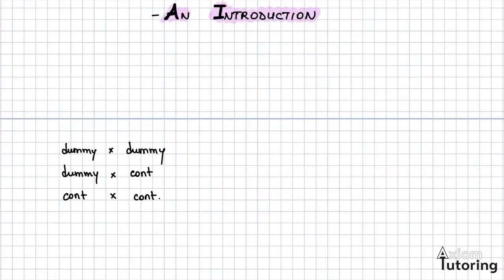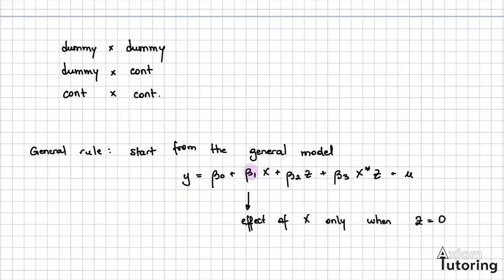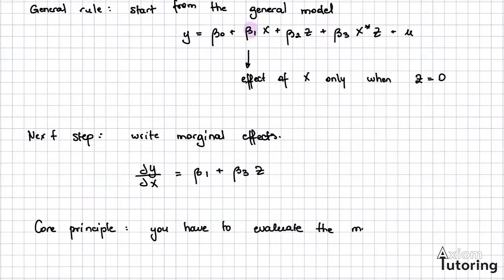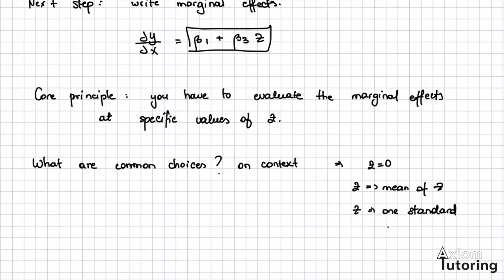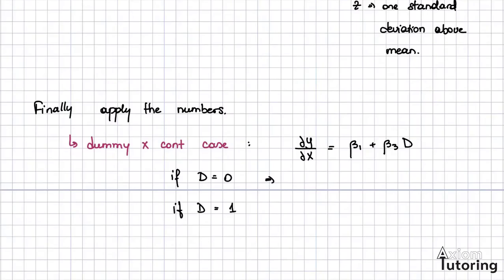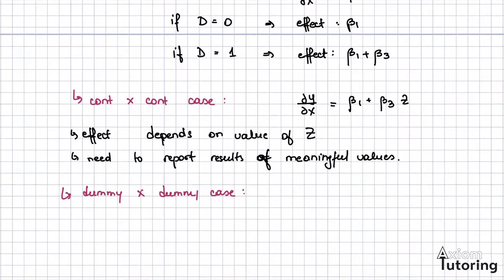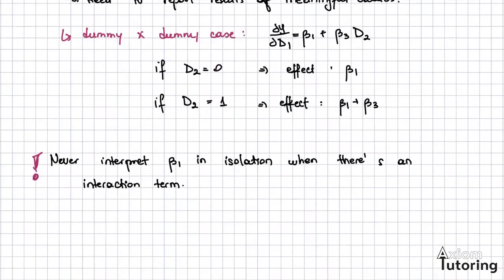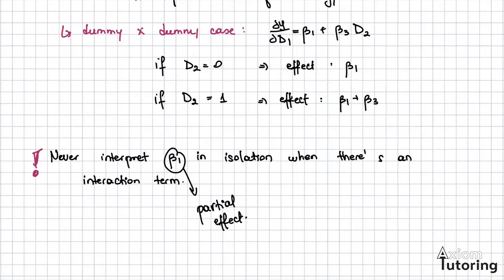141 Summary of interaction term models a mental map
This video provides a comprehensive guide to interpreting coefficients in econometrics interaction models. It breaks down the process into clear, actionable steps, starting from the general model and moving to calculating and interpreting marginal effects. You'll learn why simply looking at individual coefficients like beta 1 is insufficient and how the effect of one variable now depends on the value of another. The video covers dummy times dummy, dummy times continuous, and continuous times continuous interactions, emphasizing the importance of evaluating marginal effects at meaningful values of your variables. This is essential for understanding heterogeneous effects and accurately reporting your findings.